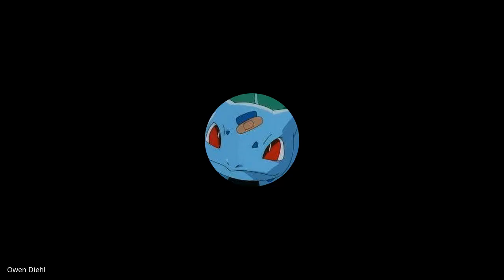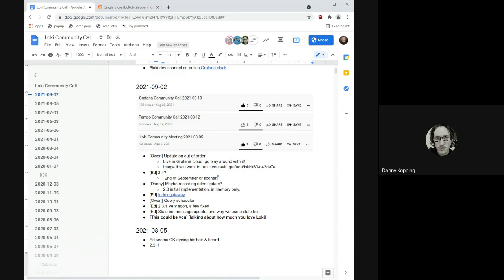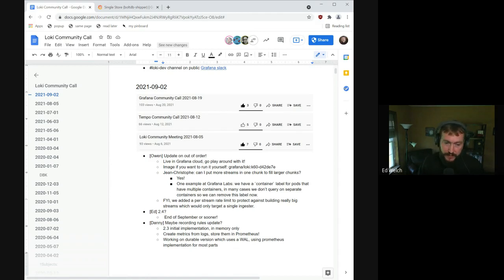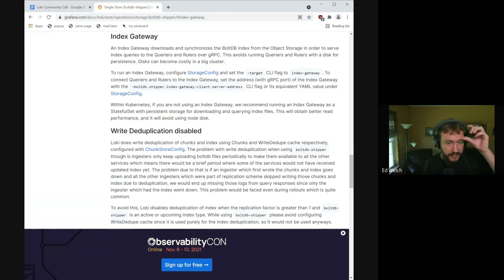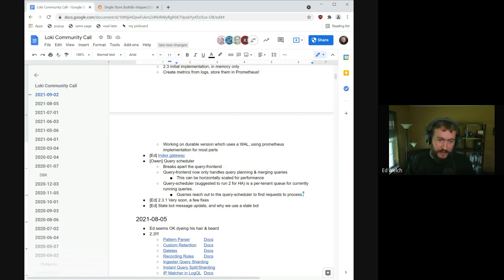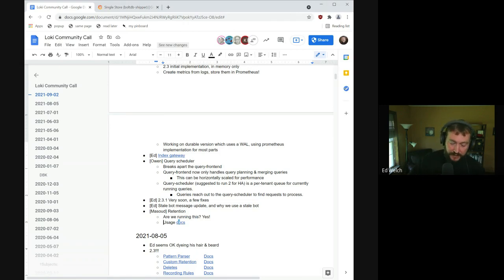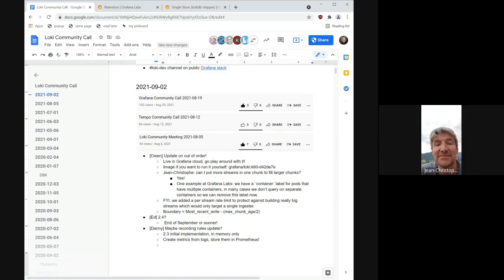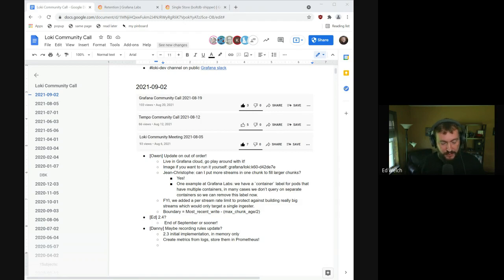Grafana Loki Community Call 2021-09-02